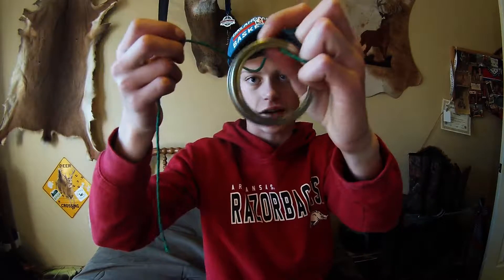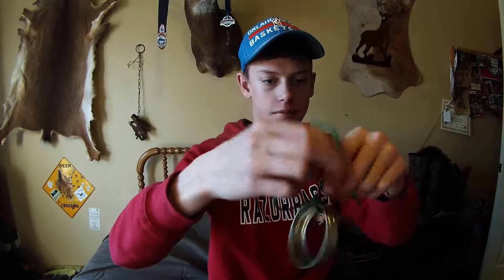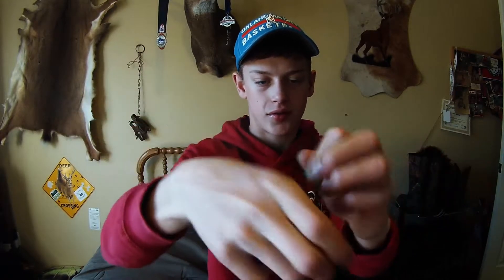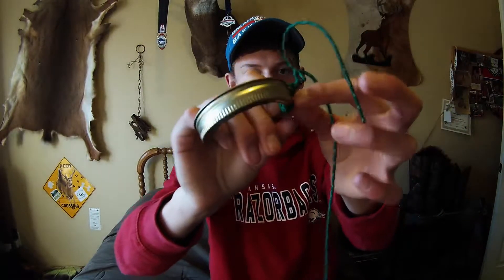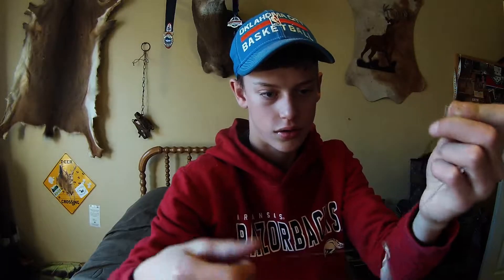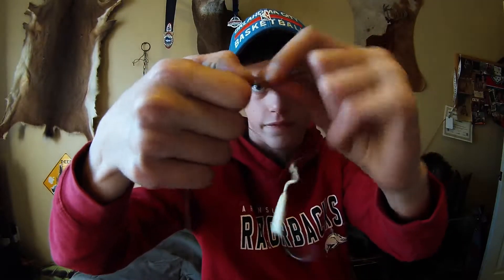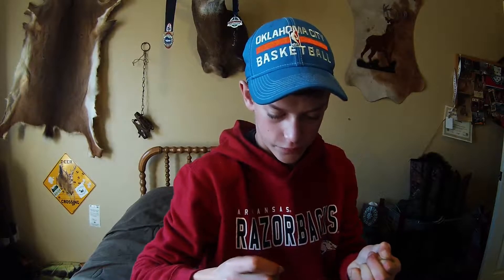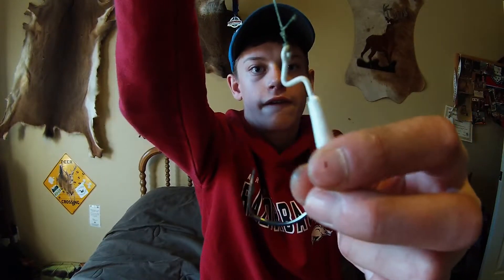My Personal Fishing Knote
This is my on personal fishing knot that I really like.